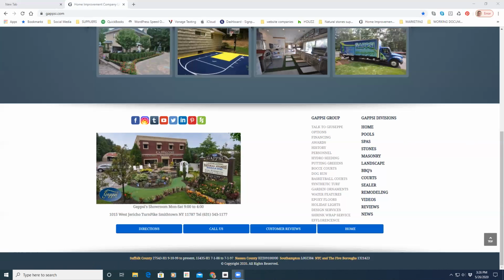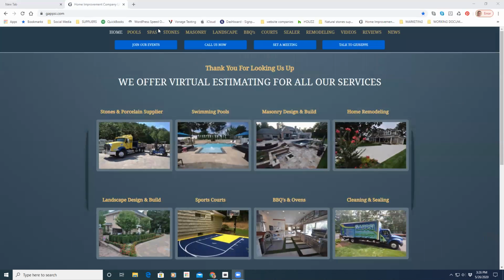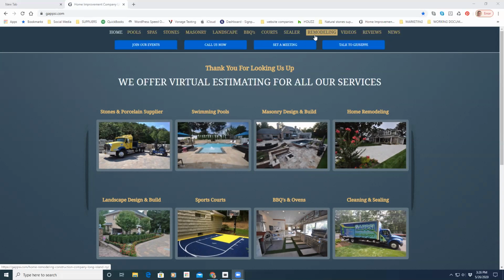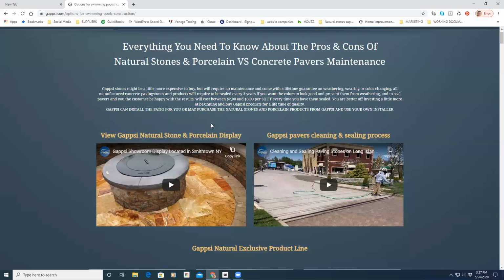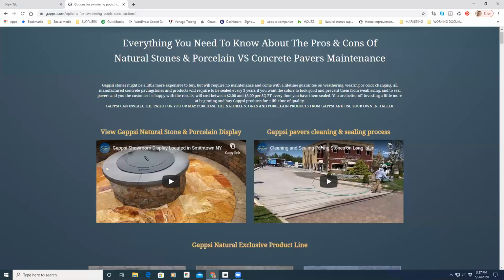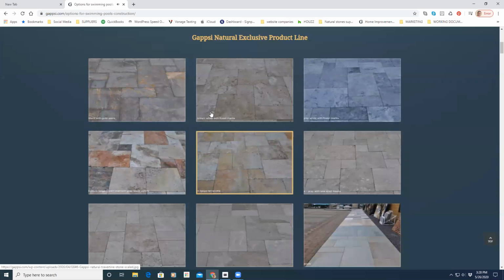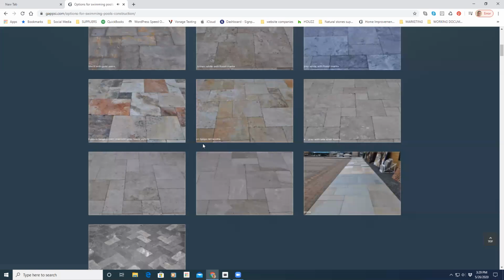website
Constructed with a 14 ft wide diameter and 18 inches deep gunite poo pool, with a custom sized pedestal shaped with the gunite shell to support and raise above water level the brass Four seasons statue. Brick veneer was installed to cover the outside pool wall and a custom bluestone coping was installed on top of the fountain wall. Inside was finished with Black diamond bright quartz finish. The LED lights were installed on underwater illuminating the pool and shining up to the statue as well. Pentair equipment were used for Water circulation returning water to the top of the statue  creating a freefall spill over on all sides, UV light sanitation system was also installed to keep the water sanitized